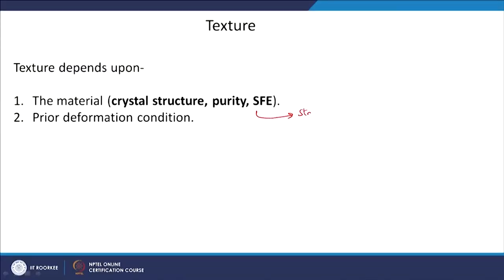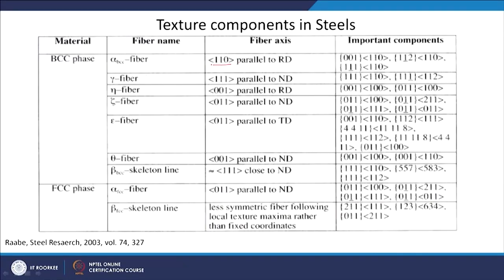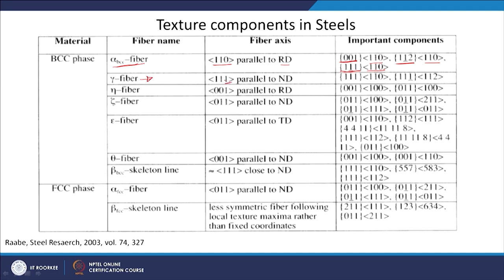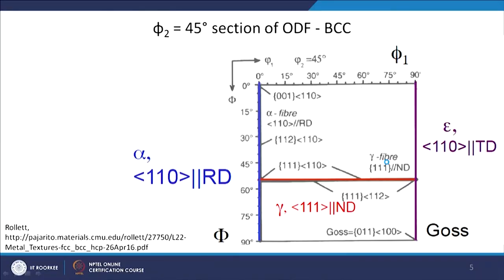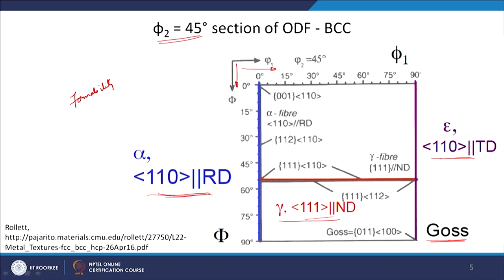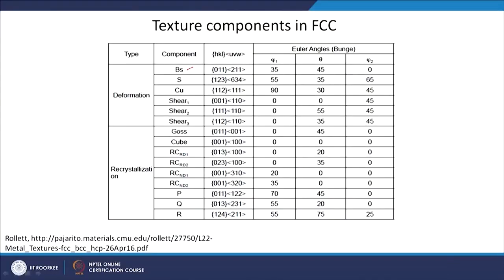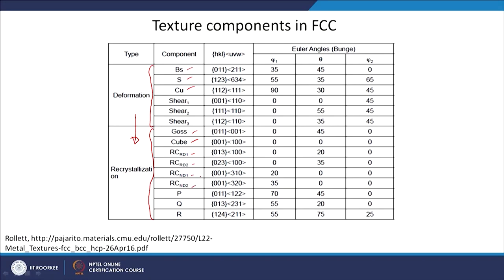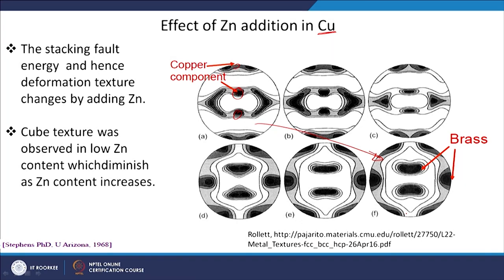Crystallographic Texture :Texture Components